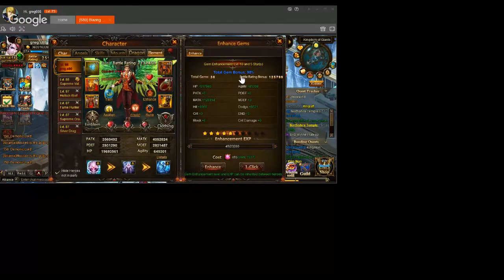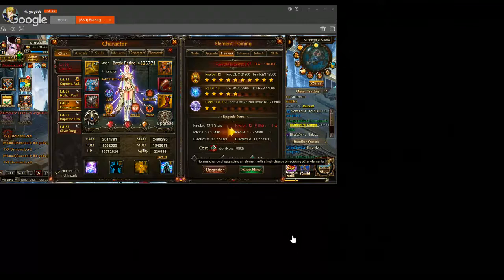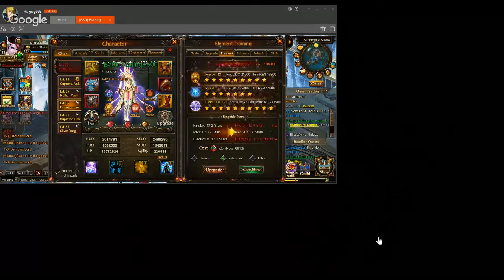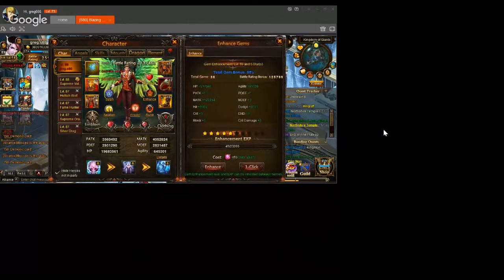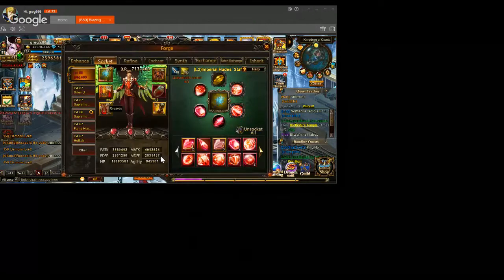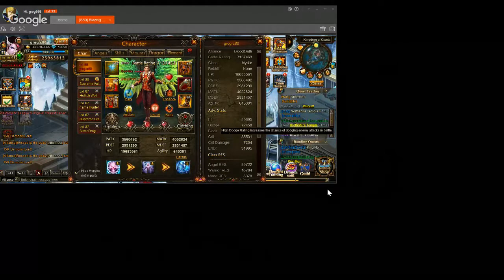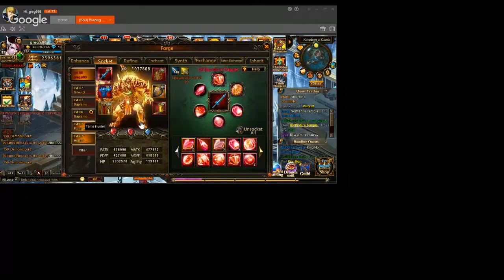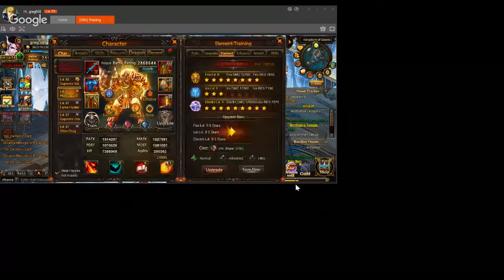WartuneRealm League of angel Gem and Element Tips/Info